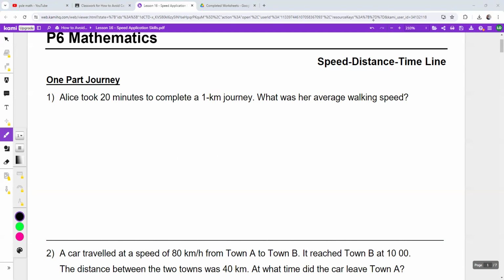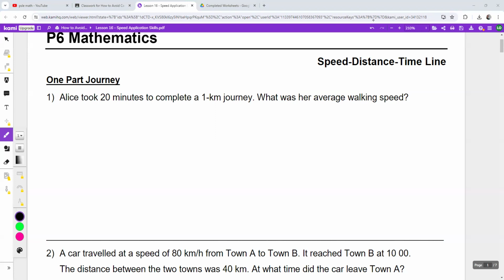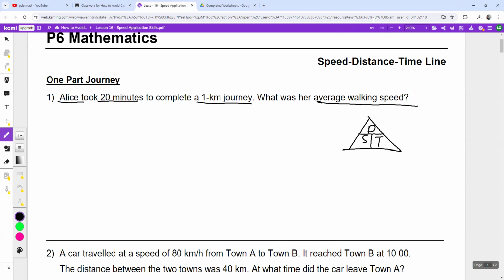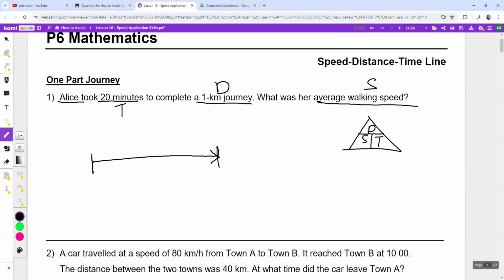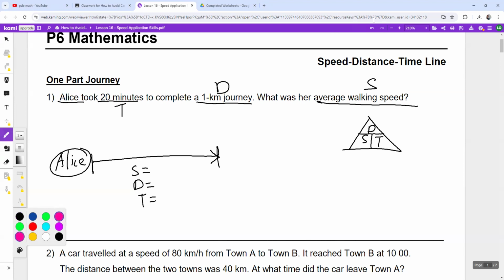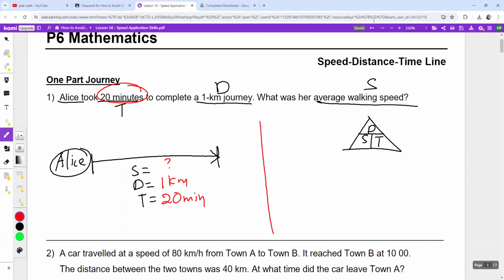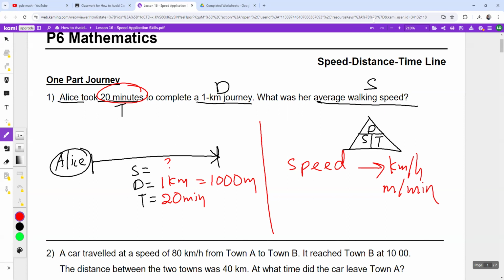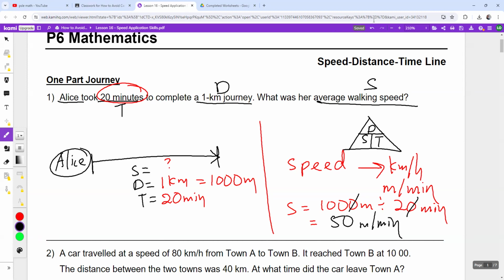Primary 6 Math - Speed Lesson 1 (One Part Journey)